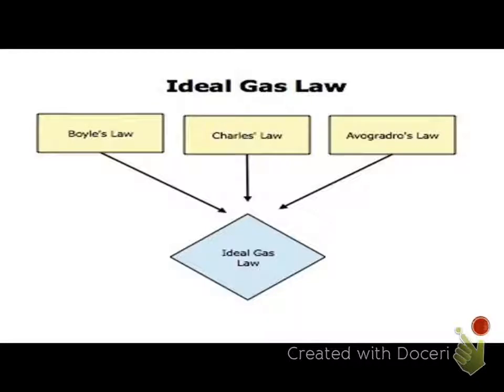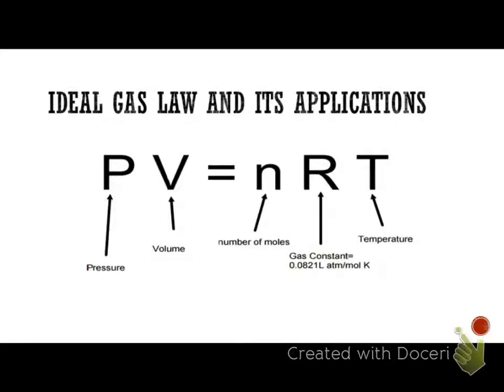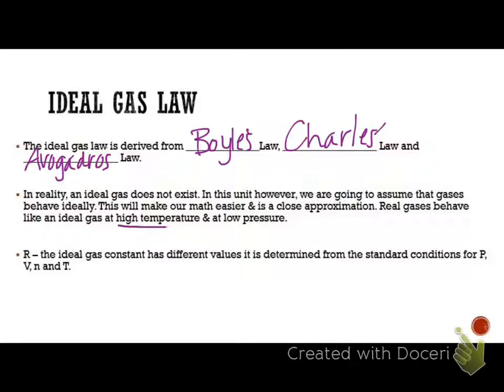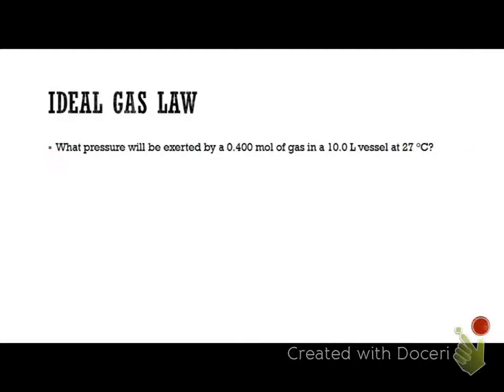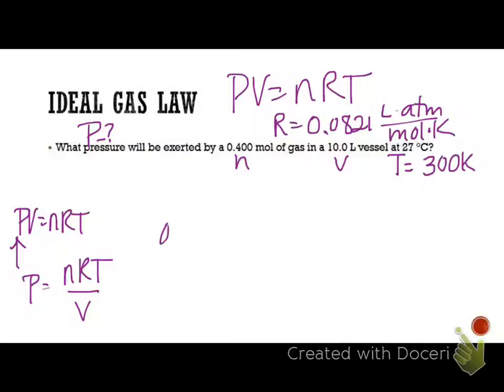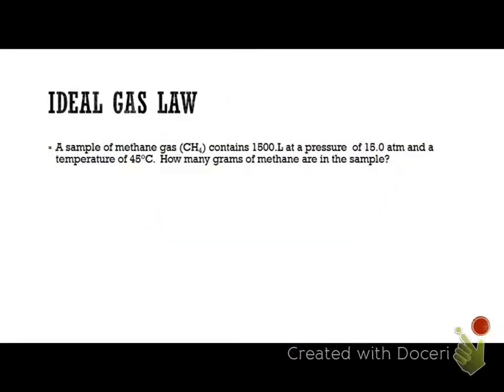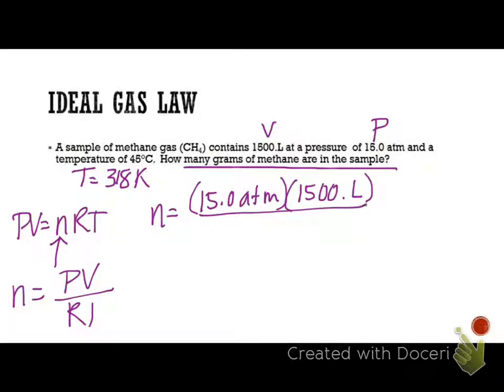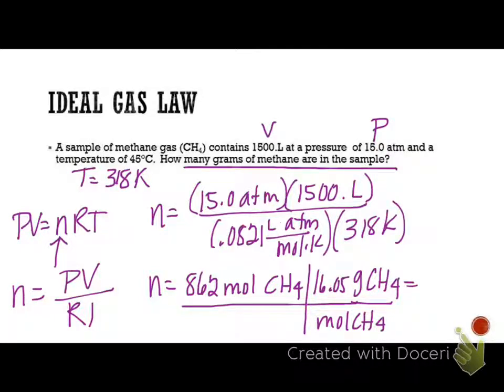Ideal Gas laws lesson 5